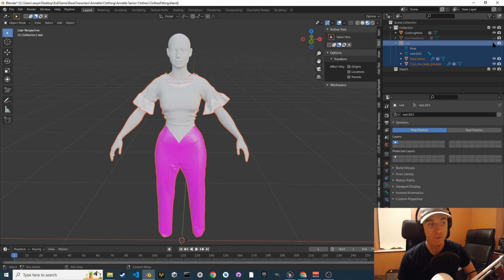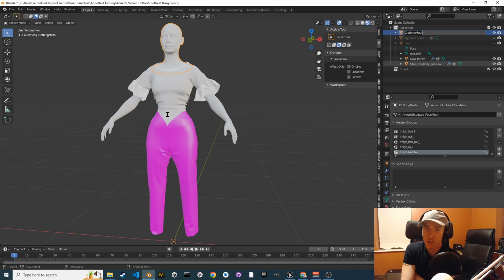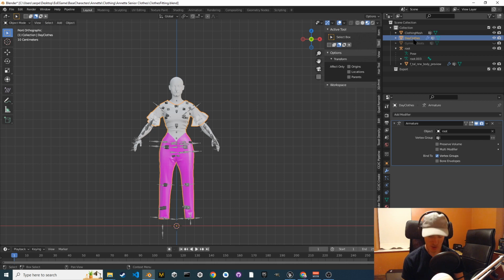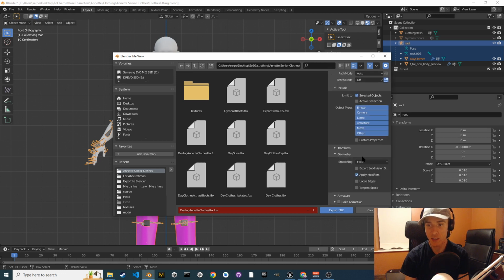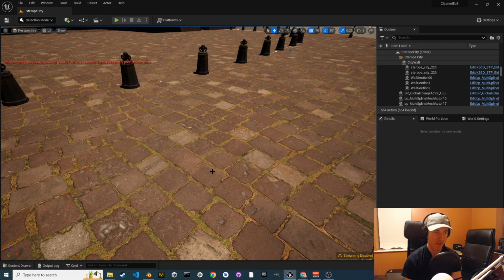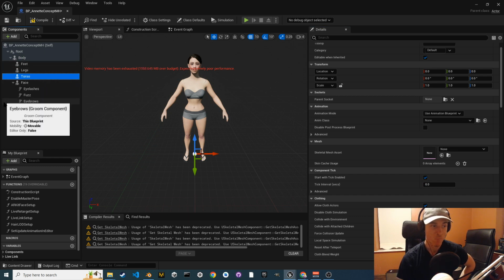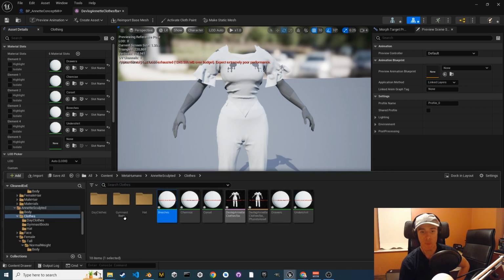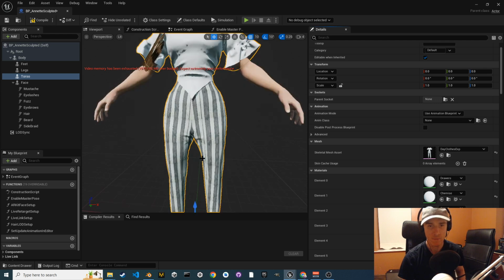Custom Metahuman Clothes (Sky Bridge!!!)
This is Annette from Sky Bridge so far. Don't miss the next installment in the Dev Log!